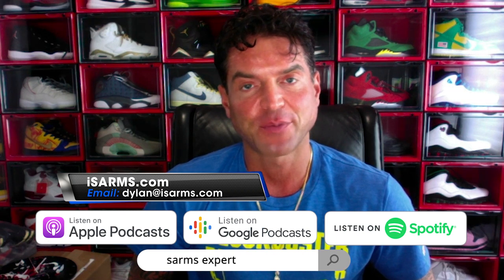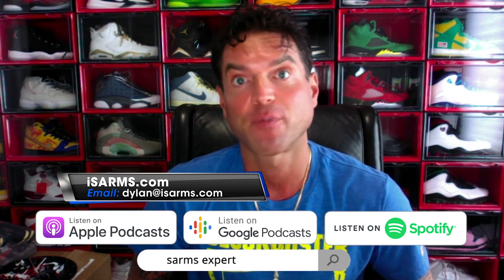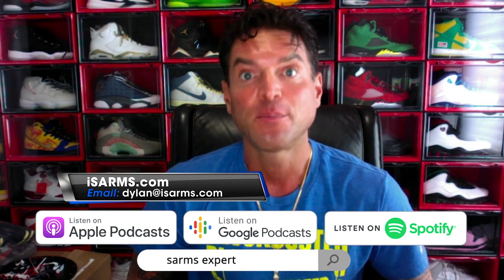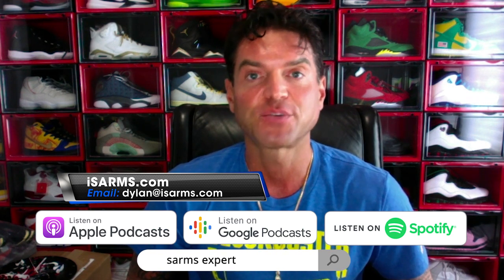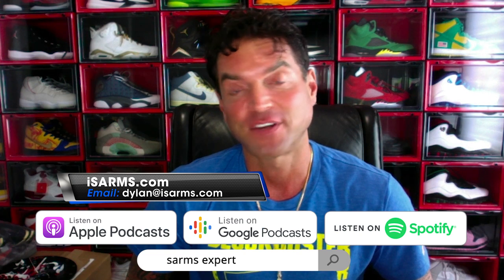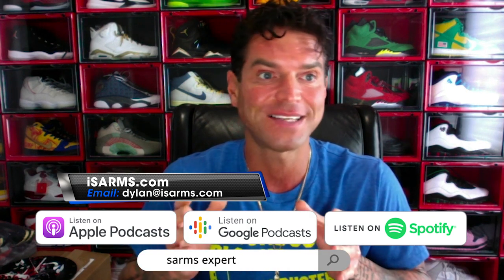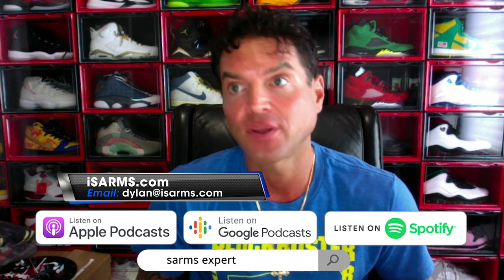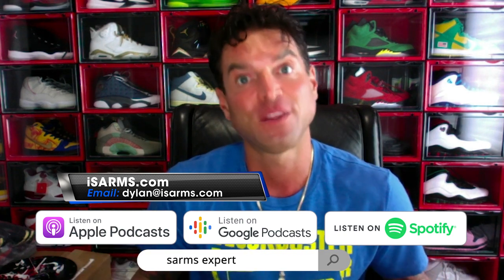How to mix and store peptides: By Dylan Gemelli